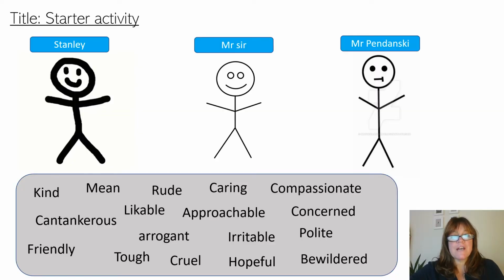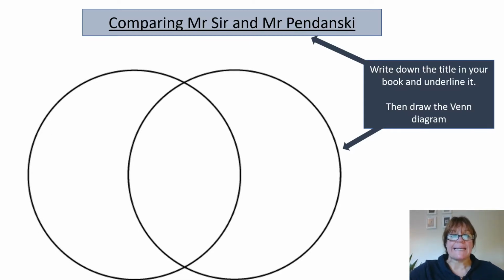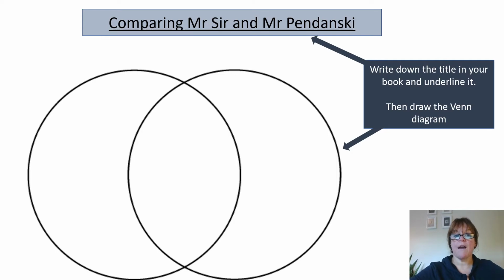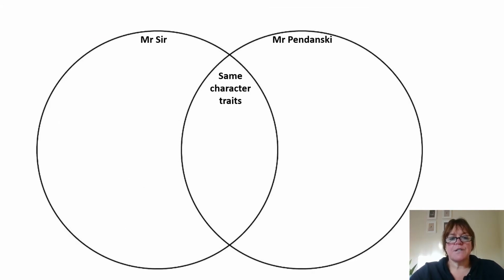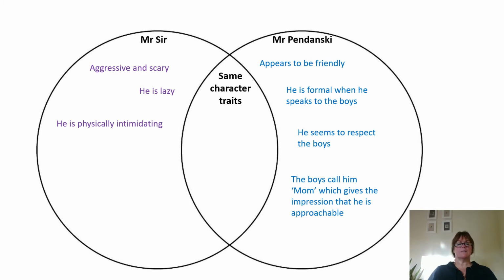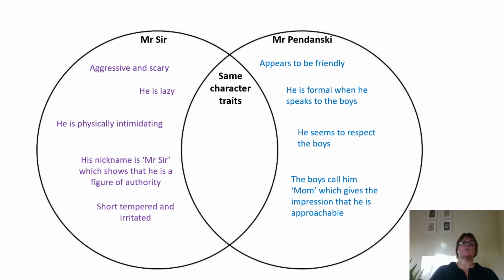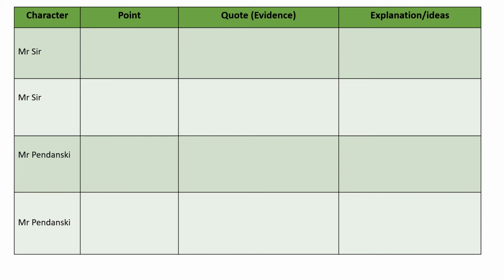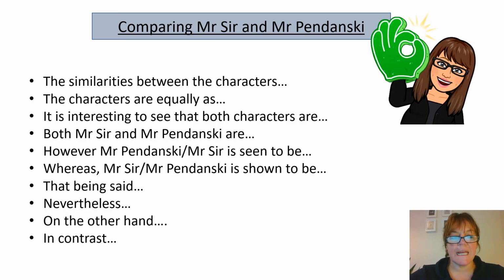Holes Remote 5